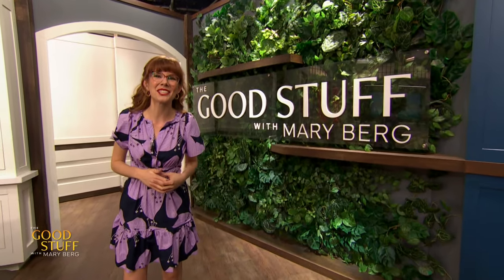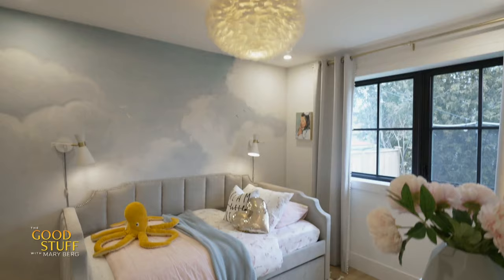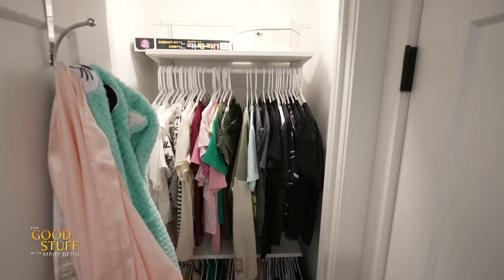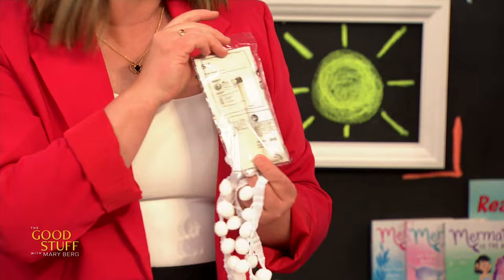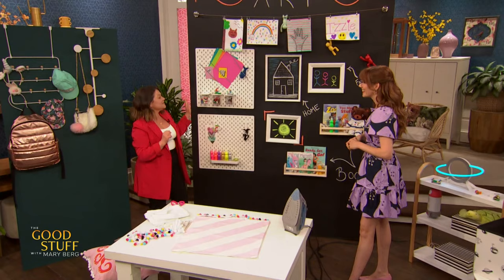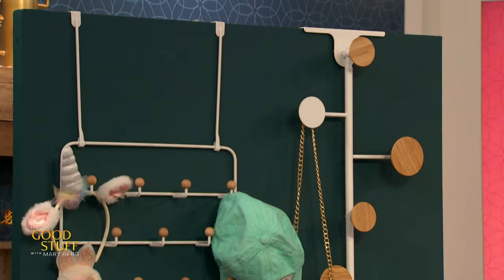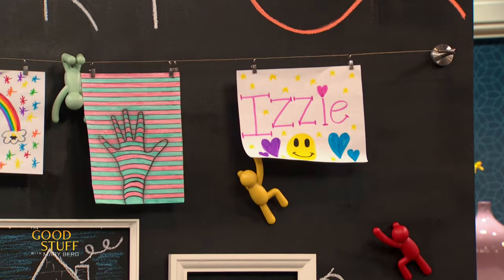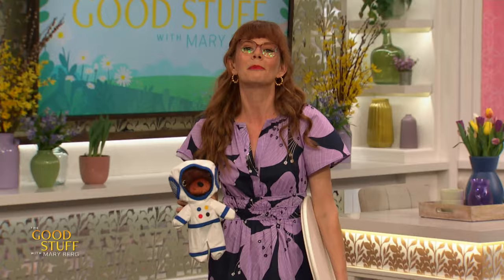Kids Bedroom Décor and DIY with Kasia Waloszczyk | The Good Stuff with Mary Berg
Creating a dream space for your child doesn't have to break the bank! Join designer Kasia Waloszczyk as she shares her tips for decorating a kid's bedroom that's both stylish and budget-friendly.